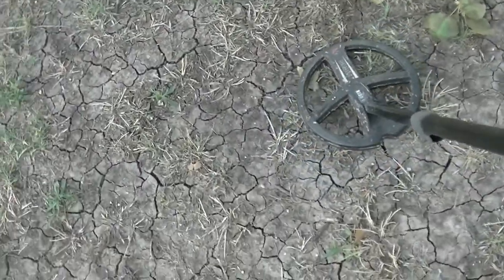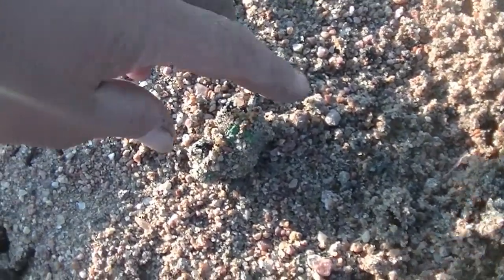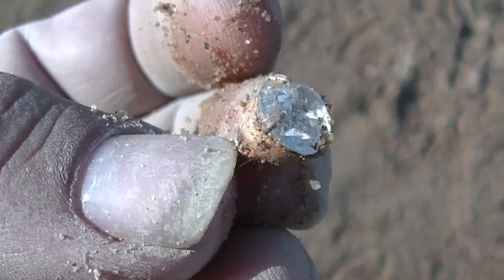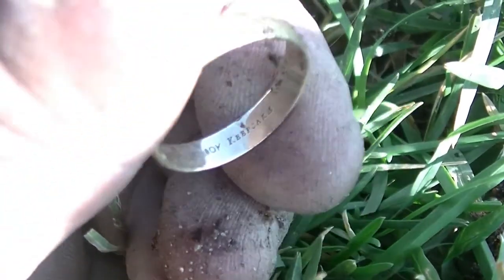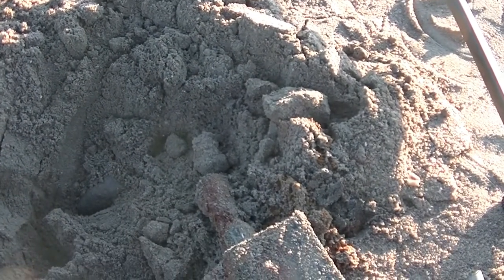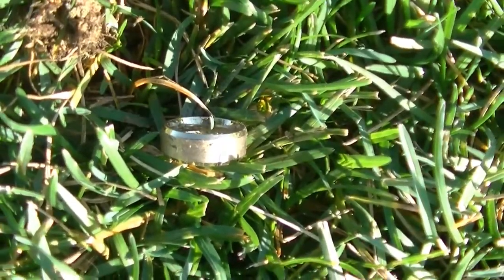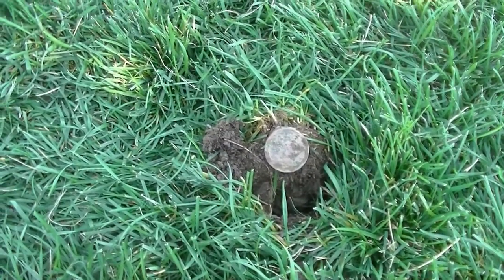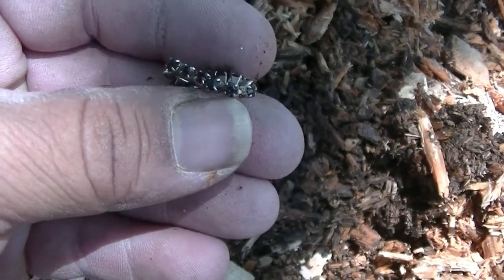XP Deus Colorado Vacation Metal Detecting 4th July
The Fourth of July was spent in Colorado as our annual vacation.  After the firework watchers were gone, I decided to pay a visit to one of the areas where the events were displayed. This was one of my best days of jewelry detecting. I hope you enjoy my video, Good Luck on your finds and Happy Hunting. Dig it All.

Equipment:

Detector: XP Deus
Propointer: XP MI-6
Camera: JVC Camcorder
Shovel: Predator Tools Barracuda